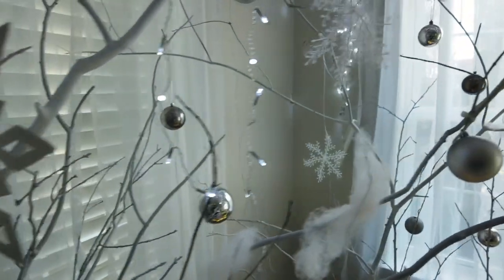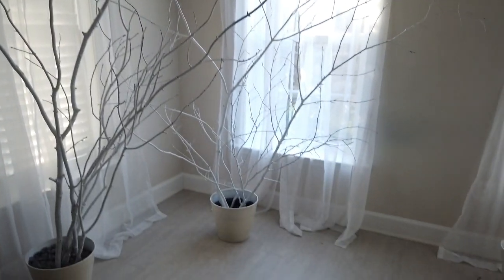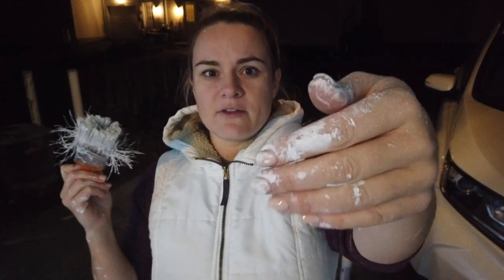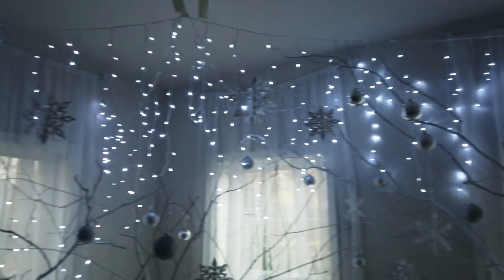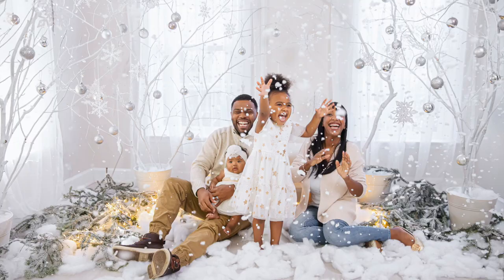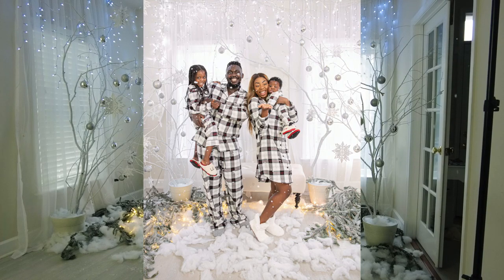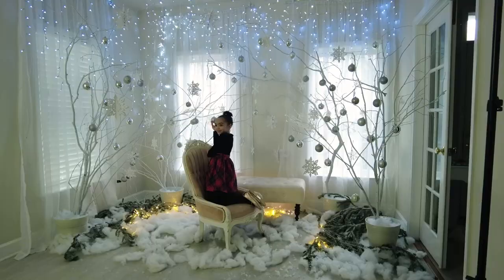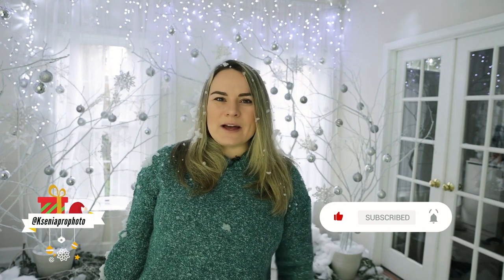Christmas Mini Sessions DIY Decor at my Home Photo Studio and Snow Machine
LUXURY MATERNITY PHOTOGRAPHY ACADEMY
WOW your maternity clients by learning studio lighting, posing, styling and editing with confidence. Register now!

Hope this Christmas DIY decor tutorial for holiday photo shoots will inspire you to create your own winter wonderland!

Bonus: snow machine review and how to make it work for photo shoots.

How I created Winter Wonderland and made it snow in my studio this year?

Watch how I created this Enchanted Winter Forest set for my Holiday Mini Sessions - from gathering and painting sticks to using a snow machine.

All the supplies and gear linked in the description below!

Supplies for the Holiday Set:

1byone 650W Snow Machine with wired remote
Froggys Flakes Indoor Snow Juice Concentrate

BEST ICICLE CHRISTMAS LIGHTS EVER
Ceiling Hooks ot hang the lights

White paint
Plastic Sheet or get cheaper from HomeDepot
All Purpose Stone (3-4 bags)
Best Fake snow for the floor - Buffalo Snow or at Walmart, Target or Michael's
SnoWonder Instant Snow
Snow Spray for Flocking and Frosting

Snowflake Decorations
3D Paper Snowflakes
Strong Clear Nylon Wire for Hanging Christmas Decor
Silver&White Ornaments

My gear for Studio Holiday Mini Session Photography:

Main camera:

NEW! Canon 6R
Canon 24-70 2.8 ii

With off camera flash bounced in the white ceiling/wall
Yongnuo Flash / Speedlight
Yongnuo Wireless Flash Trigger (for Canon)
Yongnuo Wireless Flash Trigger (for Nikon)

Second camera - with natural/available light only
Sony s7riii
Sigma MC-11 Lens Mount Converter (Canon EF to Sony E-Mount)
Sigma 35 mm 1.4 art for Canon

or
Sigma 50 mm 1.4 art for Canon

One continuous LED studio light with softbox for the fill light + window light

Another LED light option

Behind the scenes video camera - DJI Osmo Pocket